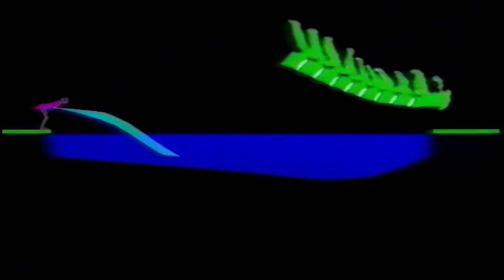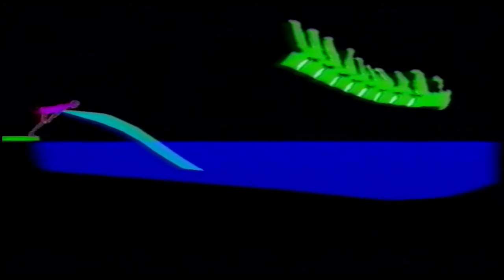Cannata ComCorp - Courtroom Animation Demo Reel